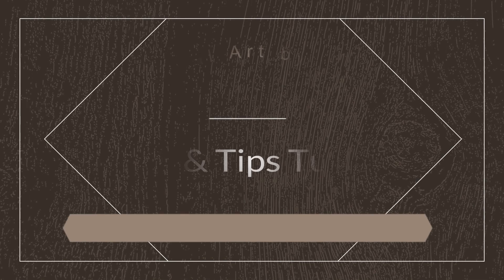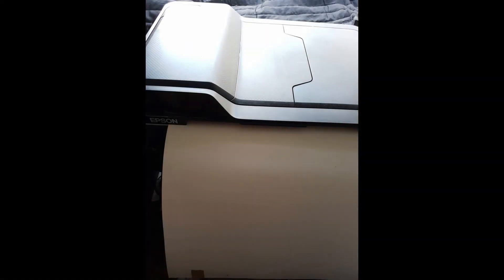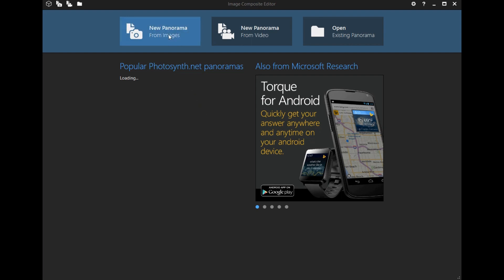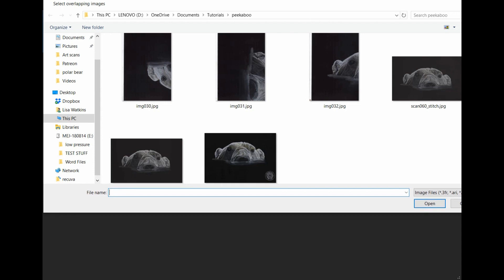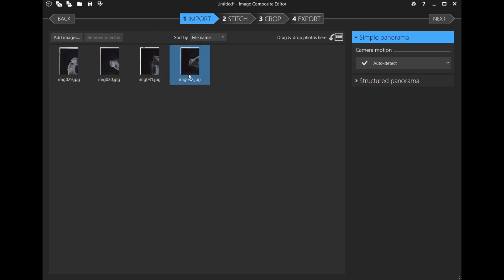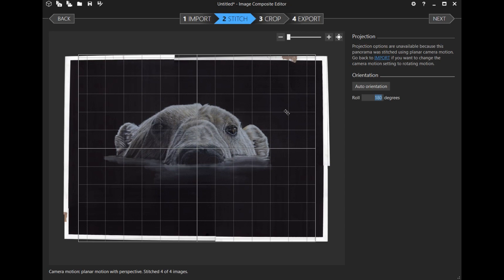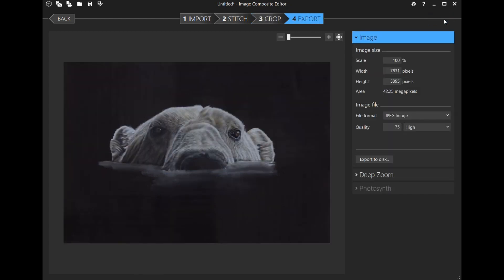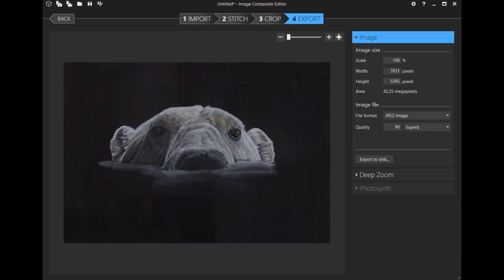Stitching Scans together using Microsoft ICE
In this really quick tutorial video I show you once again how I use the free programme Microsoft ICE or Image Composite Editor to stitch together several scans when my artwork is way too big for my scanner. It literally takes seconds for it to stitch together & is super easy, even for complete technophobes! Honest.

Here is a link to the ICE programme to read more about it & to download it for free

For early access to future hints & tips videos like this one, or to access all of my main tutorial videos join me as a member of my teaching channel